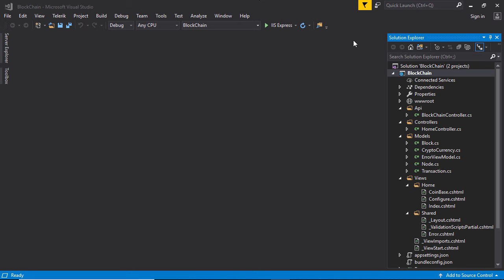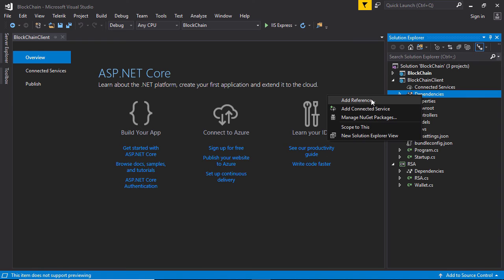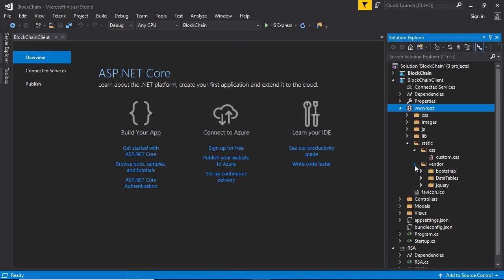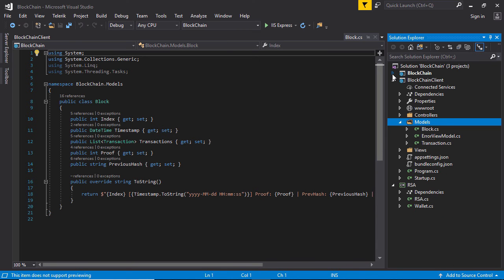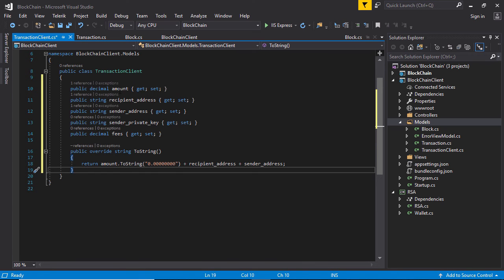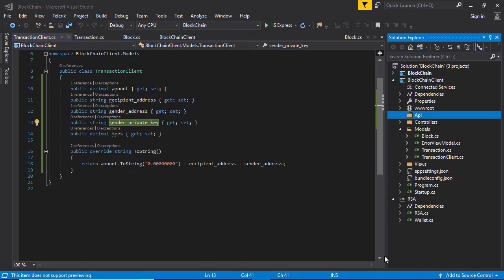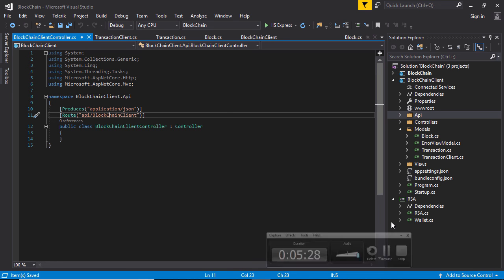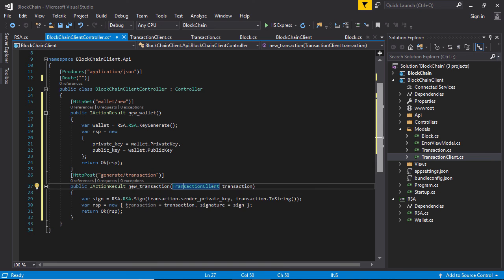Implementing BlockChain Client Api's Part 2